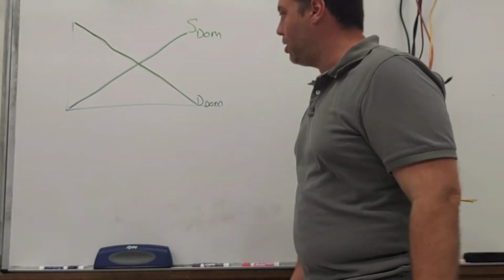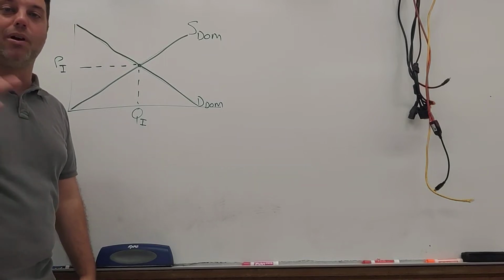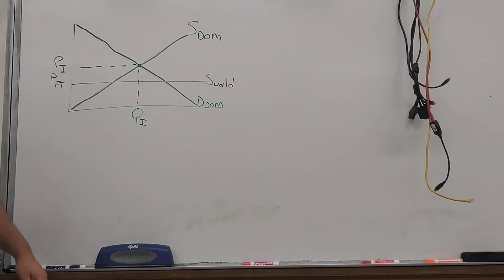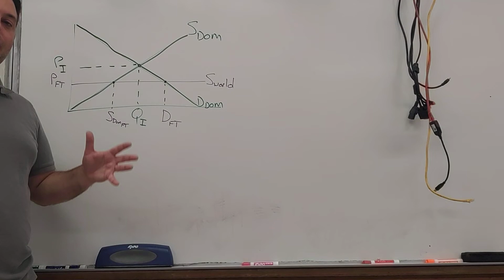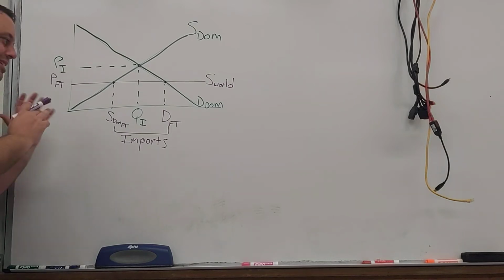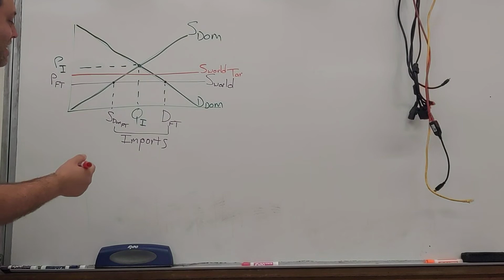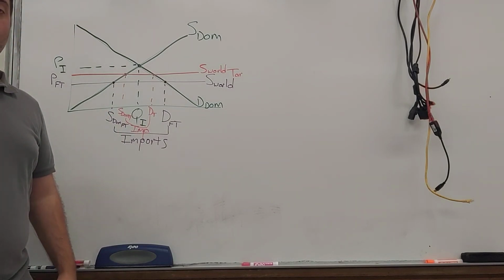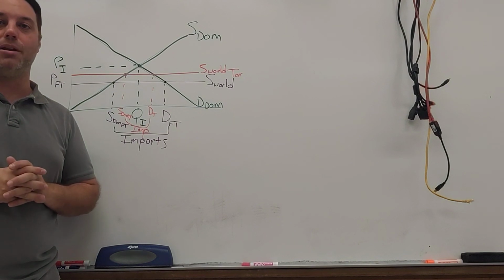AICE Econ Tariff Graph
Discussion of imports through the lens of tariffs, protectionism, isolationism, and free trade